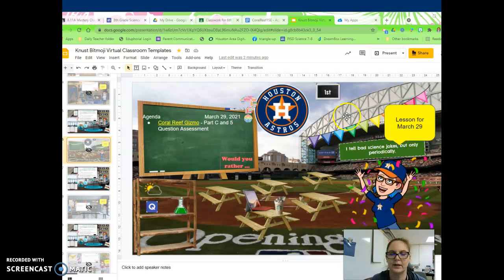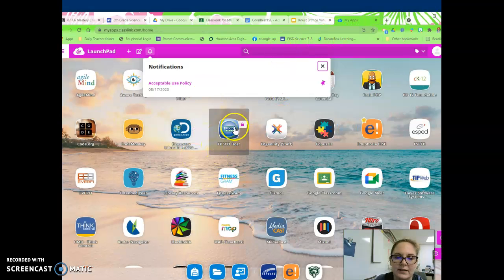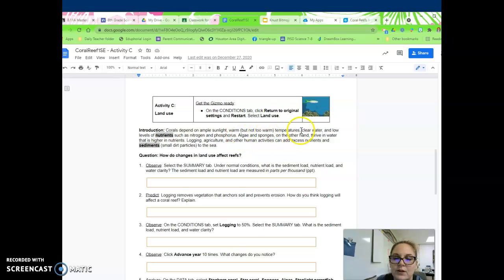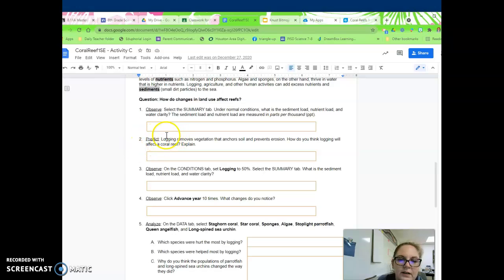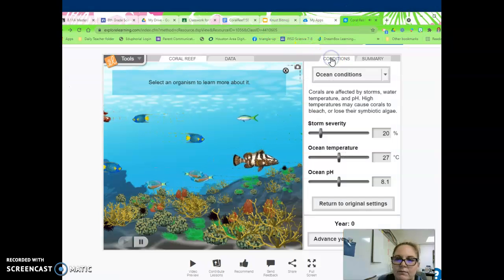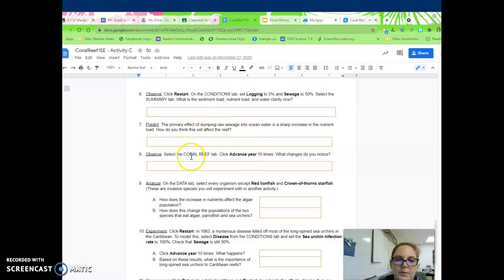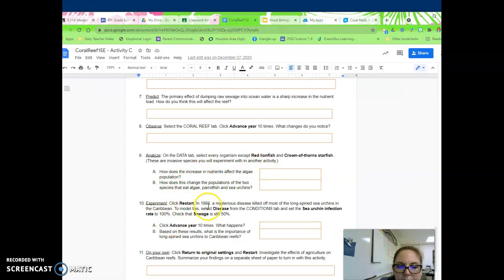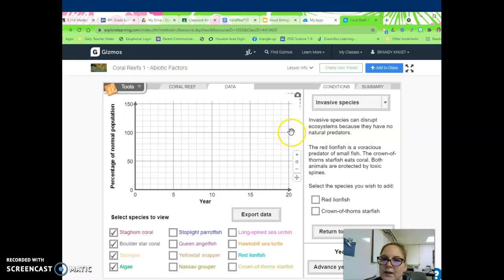March 29 - Coral Reef Gizmo part C